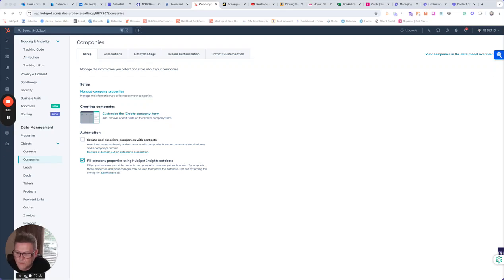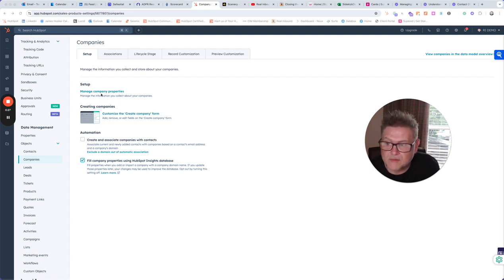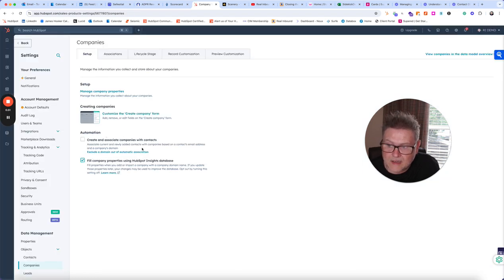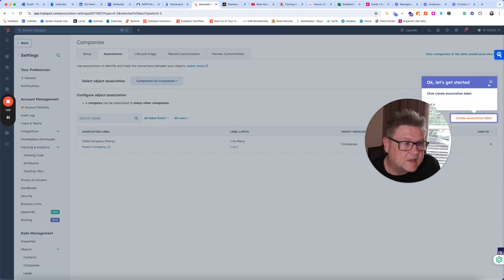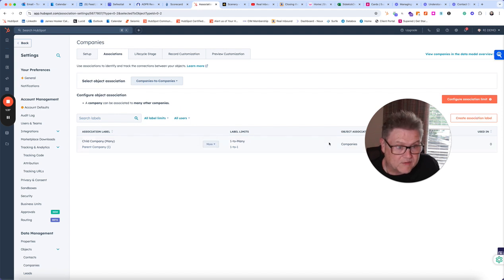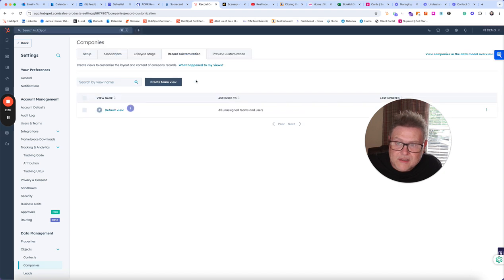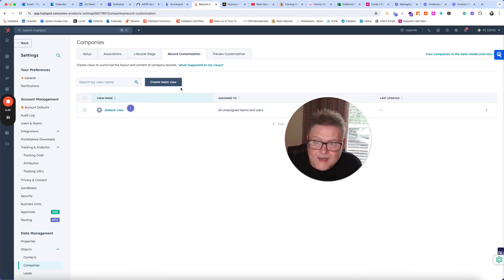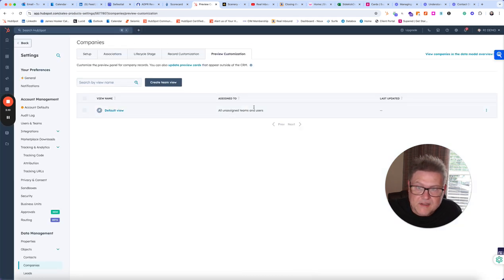Mastering Company Objects in HubSpot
In this video, we guide you through mastering Company Objects in HubSpot with a thorough onboarding walkthrough. Whether you're new to HubSpot or want to enhance your CRM understanding, this video will help you navigate the onboarding process easily.

Discover essential HubSpot tips that streamline your experience, ensuring you maximise HubSpot's powerful sales and CRM features. In this series we explain a typical HubSpot onboarding process, including key resources and checklists for success.

Learn to effectively manage your company objects and gain insights into HubSpot's onboarding and support system. This walkthrough is designed to help you harness HubSpot's full potential, making your journey smooth and efficient.

Join us as we simplify HubSpot onboarding and provide the knowledge you need to succeed in your sales efforts. Don’t miss this opportunity to elevate your HubSpot experience!